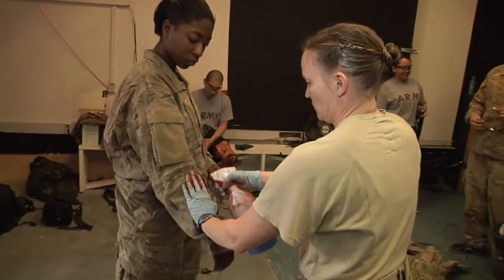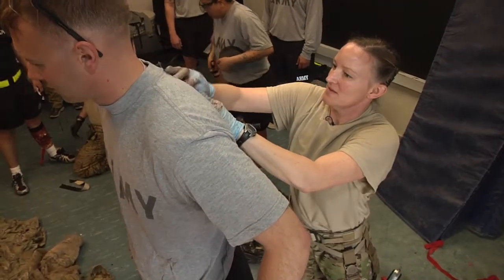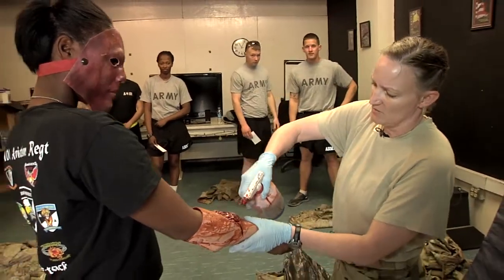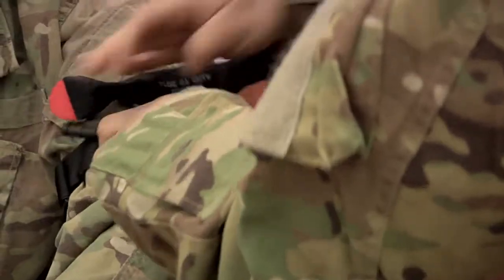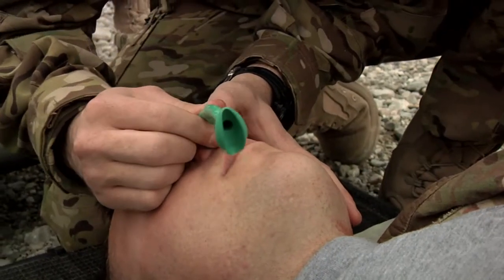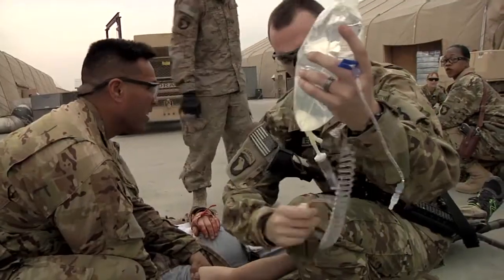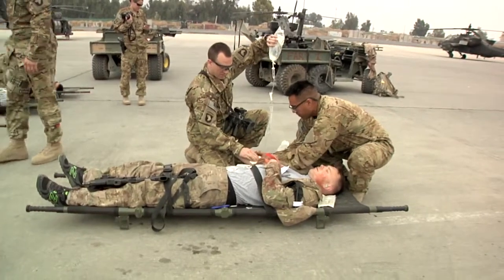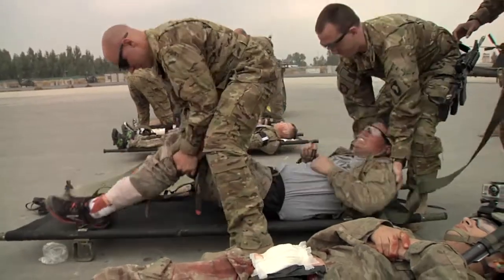Medical Training In Afghanistan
Medics from Task Force Eagle Attack, 159th Combat Aviation Brigade, 101st Airborne Division conducted a medical training exercise on Jalalabad Airfield, Afghanistan on February 26, 2014.

U.S. Army video by Staff Sgt. Douglas Lovely

Edited by
USA Patriotism!